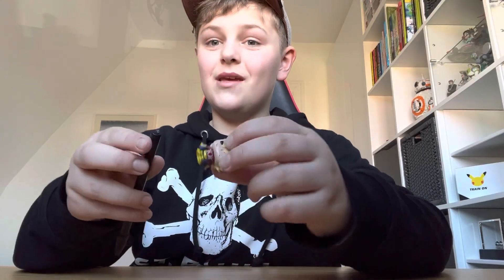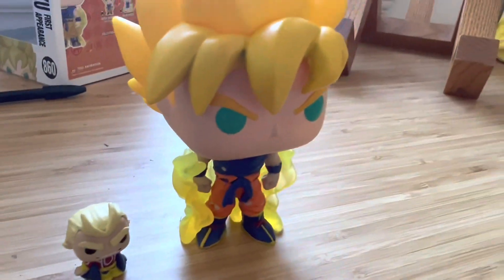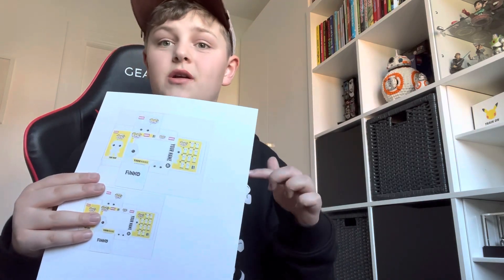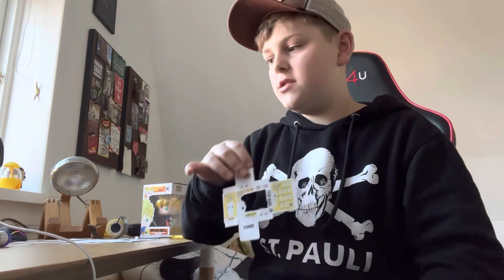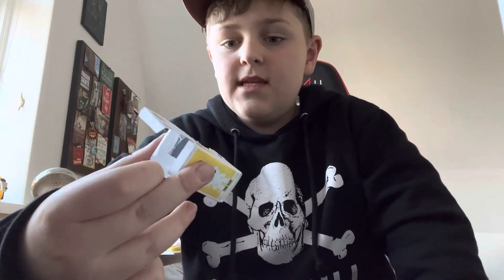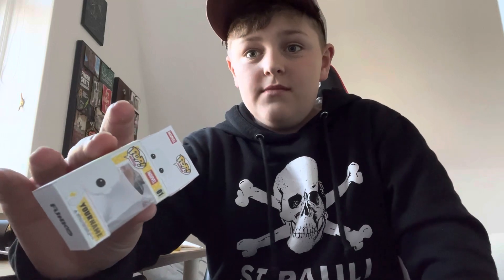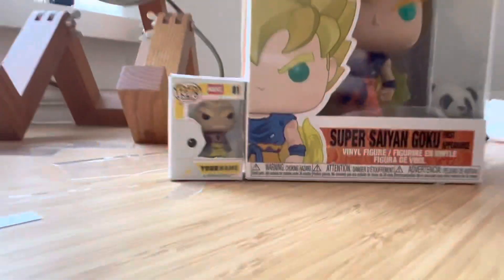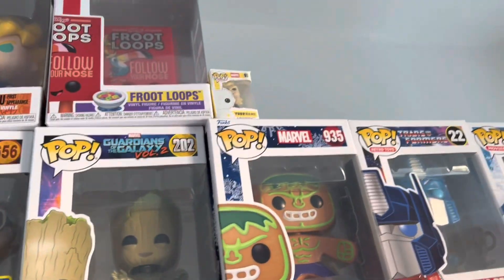How to make a tiny Funko pop